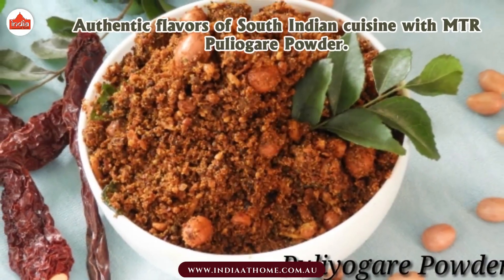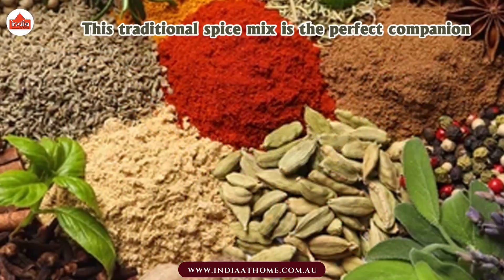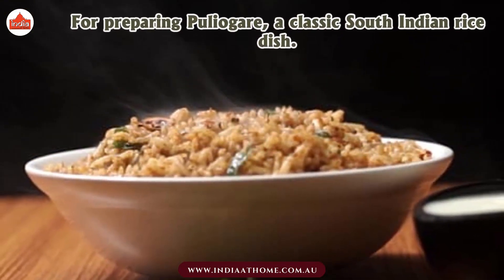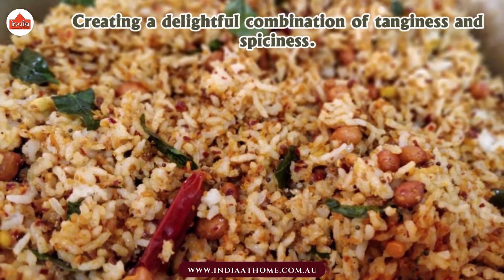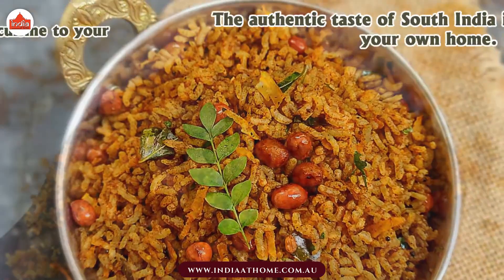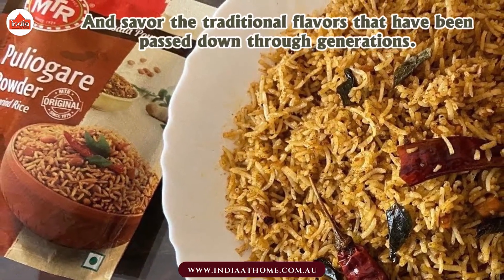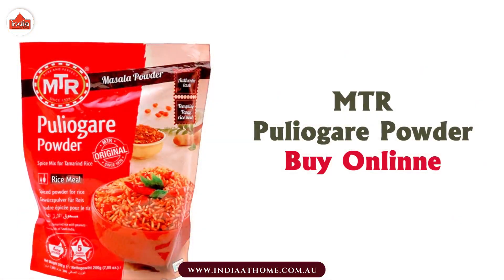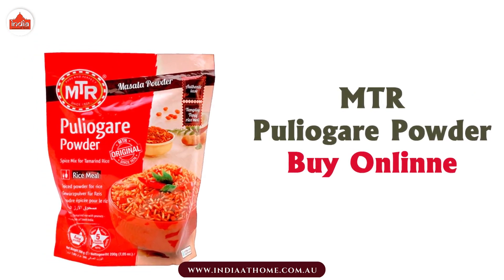A Taste of Tradition Puliogare Powder for Authentic South Indian Cuisine | India At Home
Authentic flavors of South Indian cuisine with mtr

Made from a blend of aromatic spices and tangy

This traditional spice mix is the perfect companion

For preparing puliogare , a classic